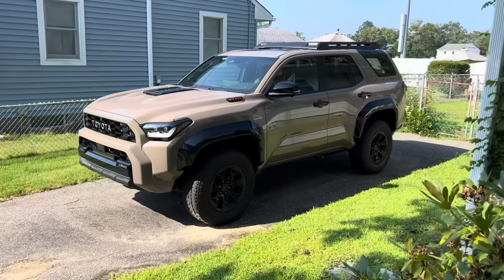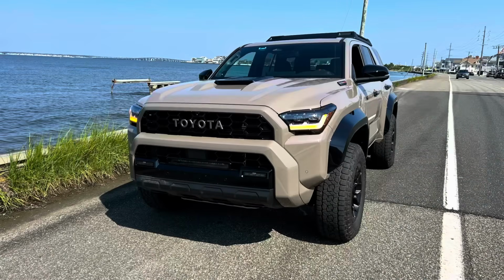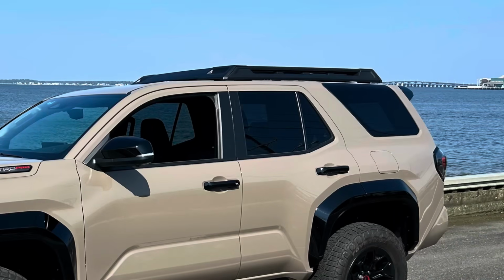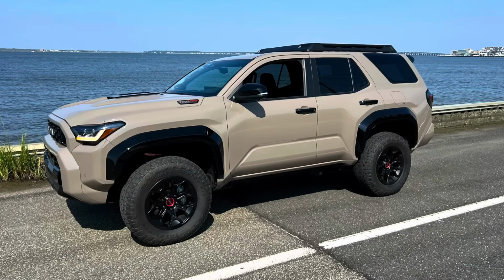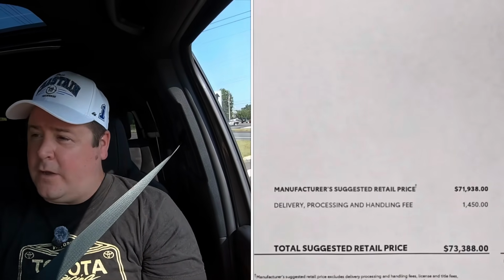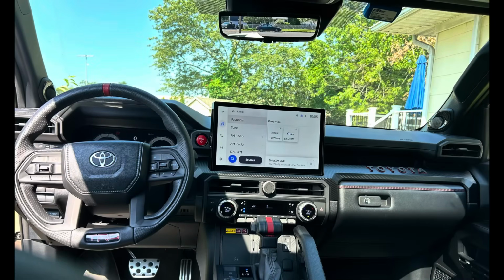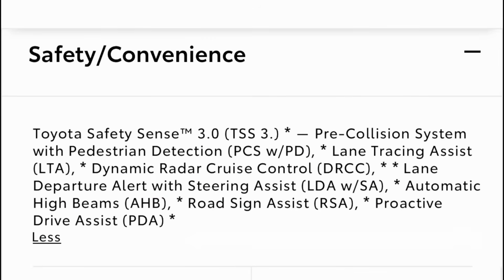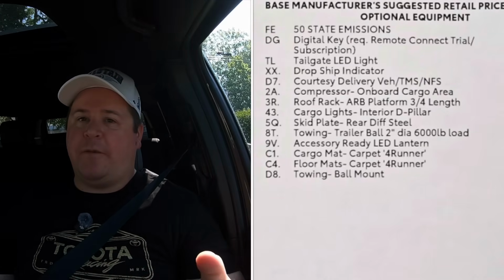Expectations Met? 2025 Toyota 4Runner TRD Pro First Drive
Not a Tundra test drive today, but I couldn’t pass up getting behind the wheel of a 2025 Toyota 4Runner TRD Pro! What’s your thoughts on the new generation of this Toyota icon?